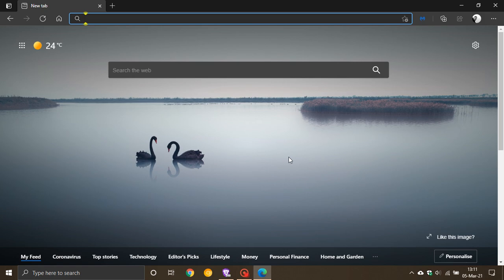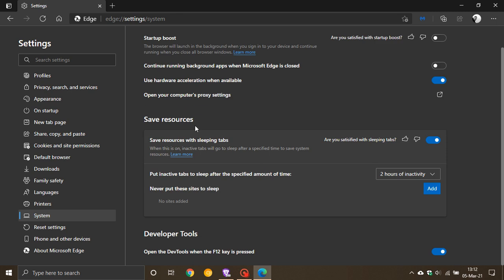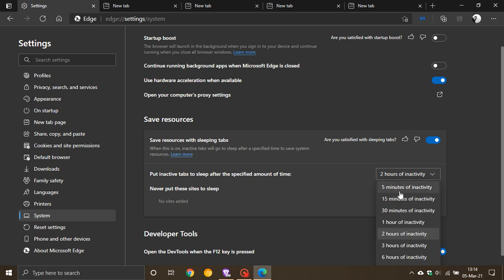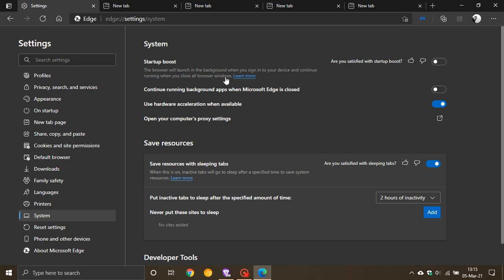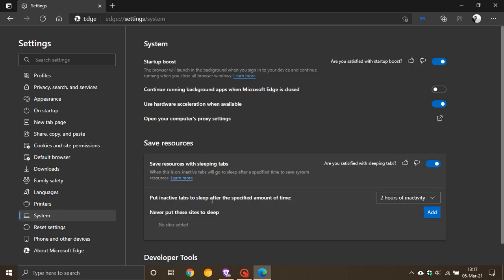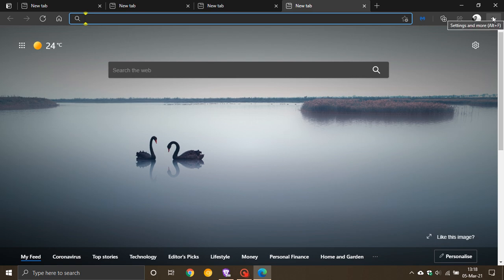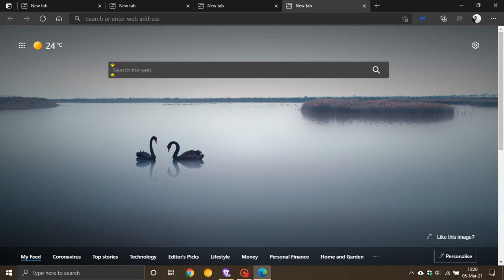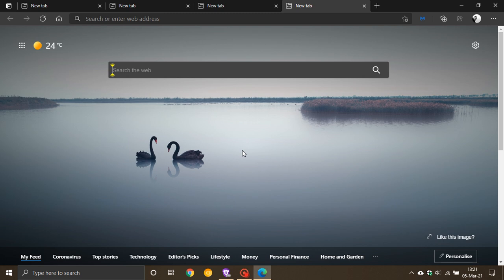What's New In Microsoft Edge 89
I hope you enjoy this video. Microsoft released Edge stable version 89 on the 4th of March.